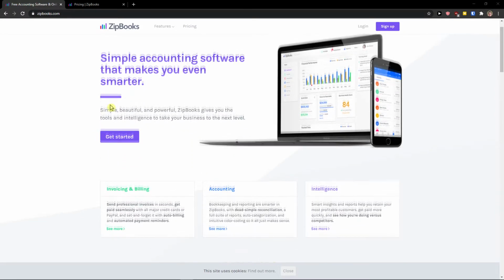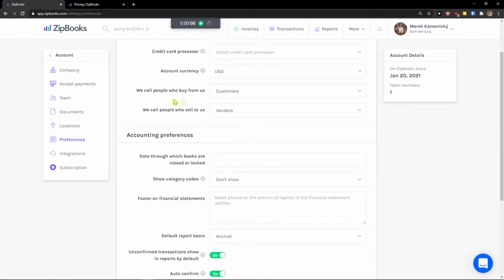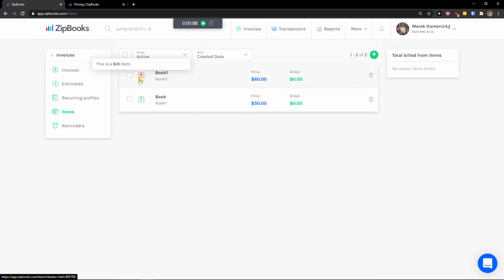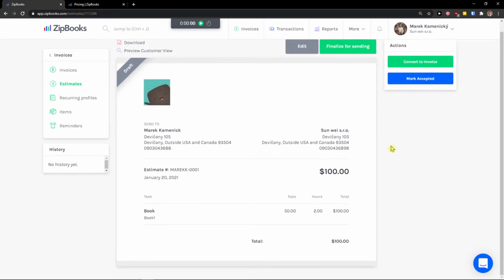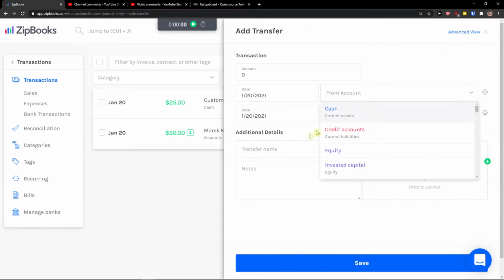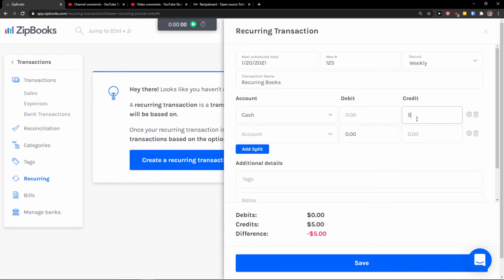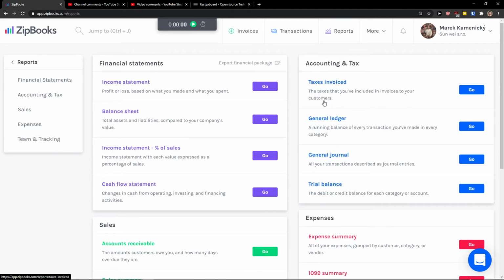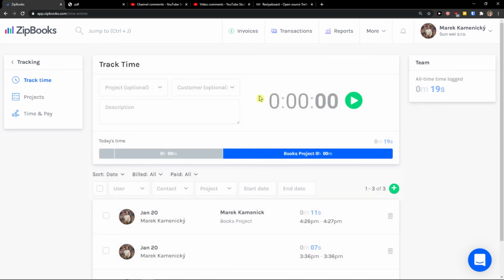How To Use ZipBooks | ZipBooks For Beginners | Wave Accounting Software Tutorial (2022)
Timecodes
0:00 - Intro/account creation
0:42 - Dashboard/menu
1:32 - Account
3:31 - Contacts
4:31 - Invoices
9:17 - Transactions
11:24 - Categories/Recurring
13:35 - Bills
15:00 - Reports
16:09 - Time Tracking

In this video I will show you How To Use ZipBooks

GET AMAZING FREE Tools For Your Youtube Channel To Get More Views:
Tubebuddy (For GROWTH on Youtube):